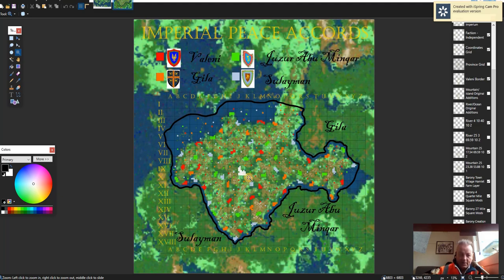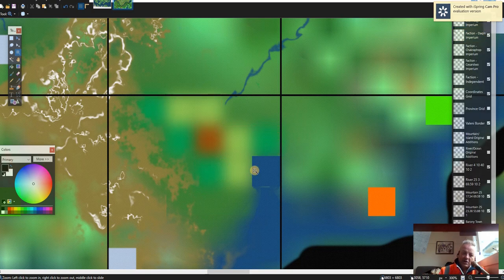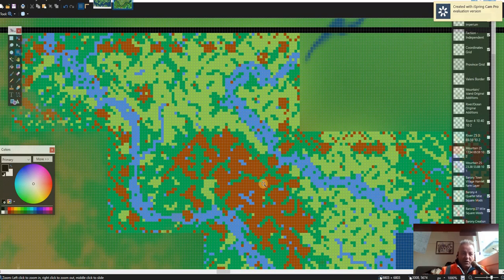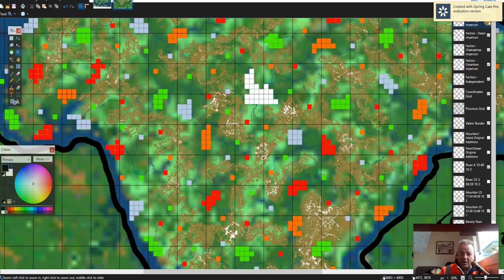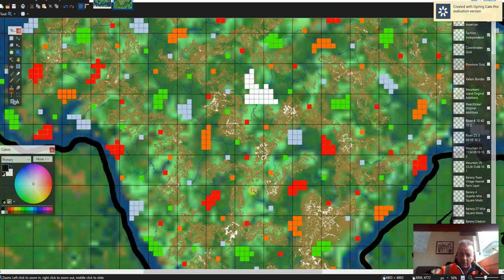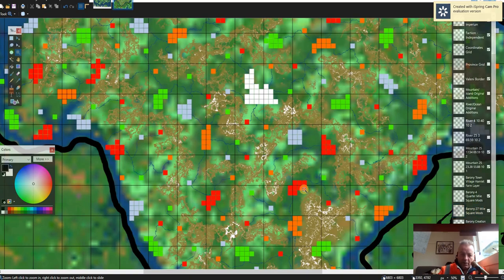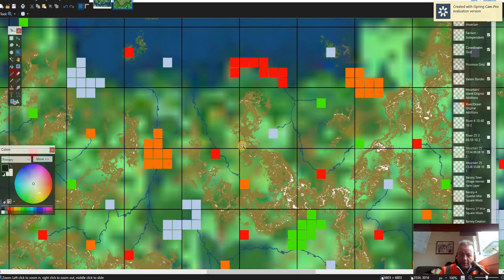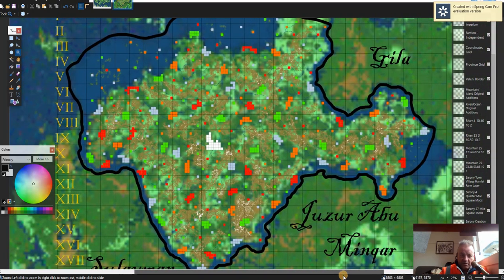Renegade Video 2 Earldom Of Valeni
Second Map video in the series